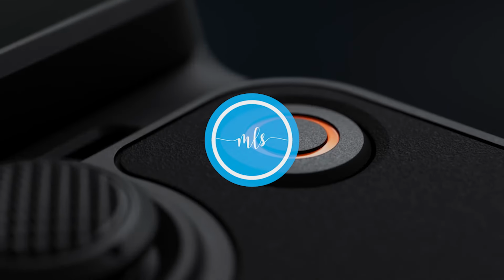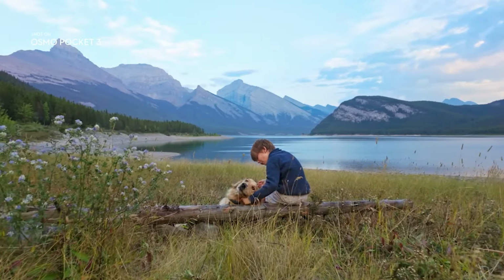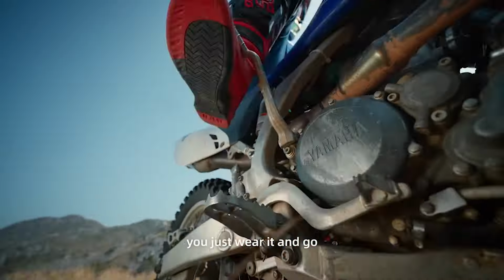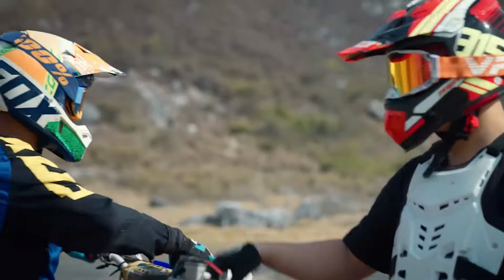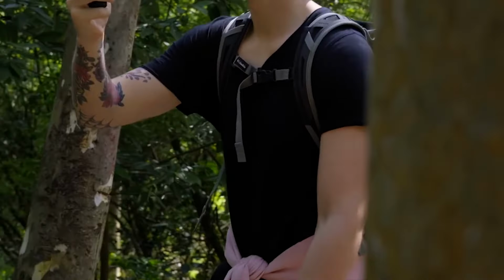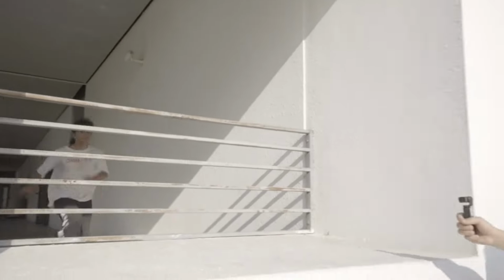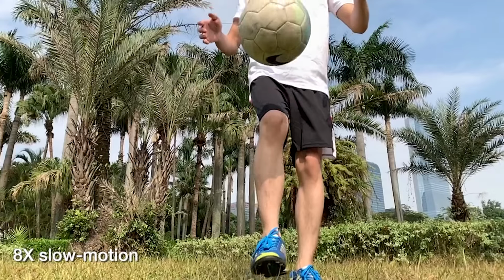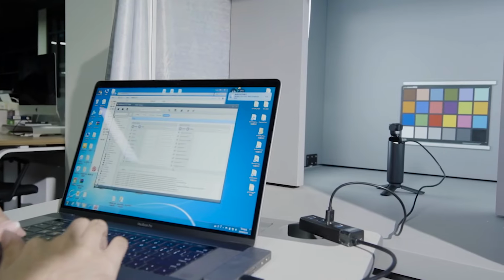5 Best Pocket Gimbal Camera 2024 | Best Gimbal for Vlogging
Check out this exciting YouTube video showcasing the 5 Best Pocket Gimbal Cameras of 2024! If you're into photography or videography, these compact gimbals are a game-changer. They provide smooth and stabilized footage, making your shots look professional and cinematic. Whether you're a beginner or a seasoned pro, these pocket-sized gimbals offer incredible features and functionality. From advanced stabilization technology to impressive battery life, this video will guide you through the top picks for 2024. Don't miss out on this must-watch video!

Products Links and Details:
1). 00:02 - DJI Osmo Pocket 3
2). 02:24 - eiyu Pocket 3
3). 04:40 - RayShot
4). 05:33 - Capture Pocket
5). 06:17 - Vmate